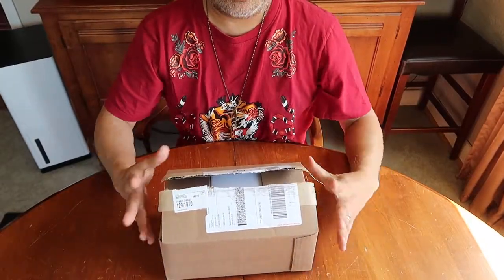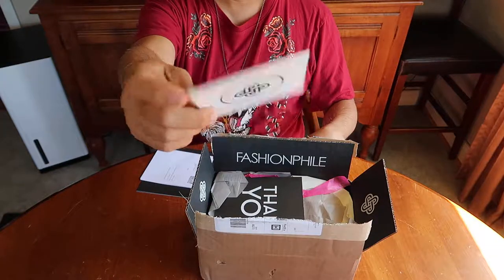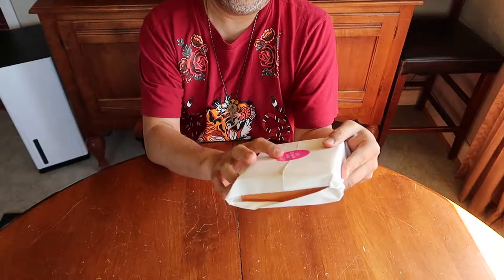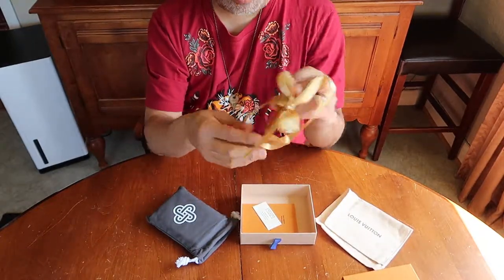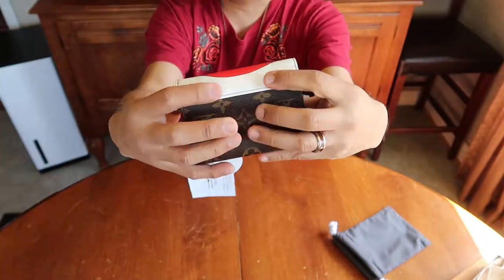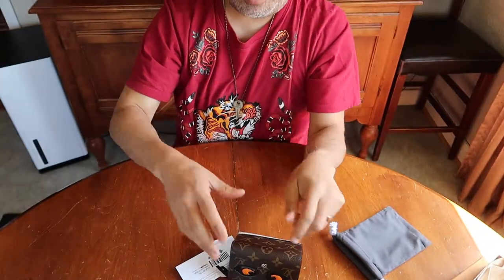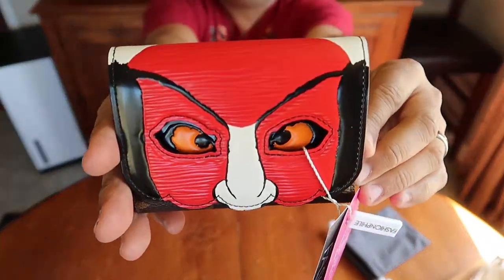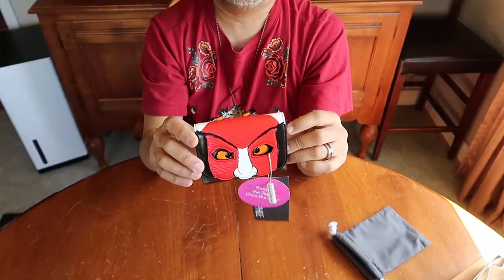Pre-Loved Louis Vuitton Kabuki Victorine Wallet reveal.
This is an unboxing and reveal of a pre-loved piece that I purchased from Fashionphile. The Louis Vuitton Kansai Yamamamoto Kabuki Victorine wallet!